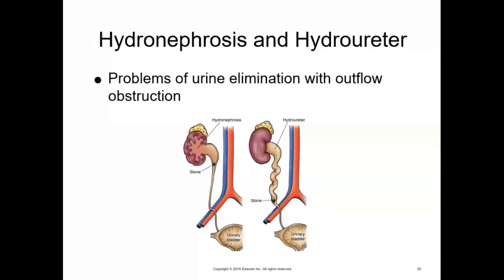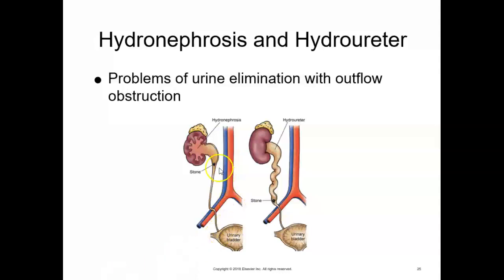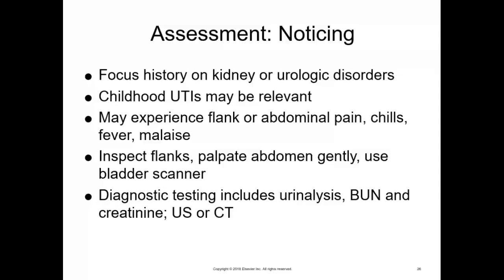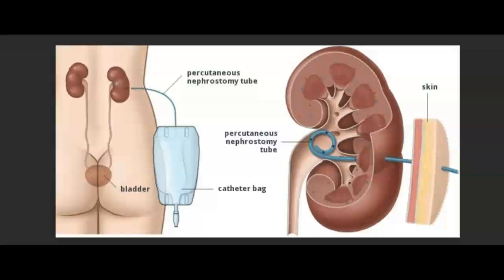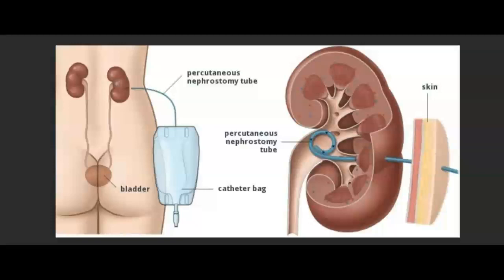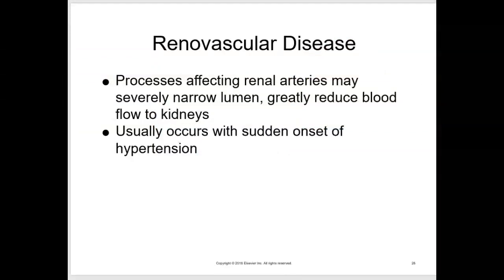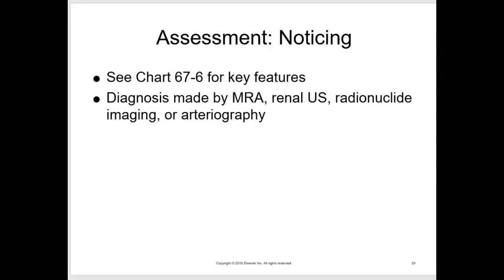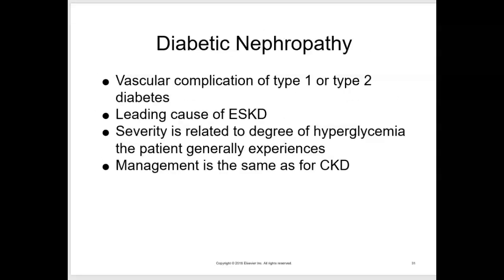Hydronephrosis Hydroureter, Renal Vascular Disease, Diabetic Renal Nephropathy